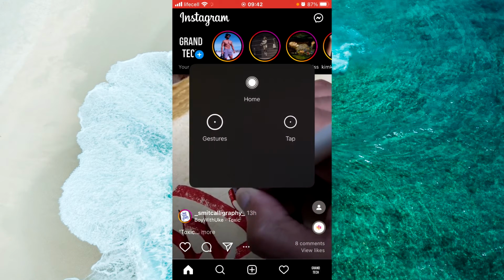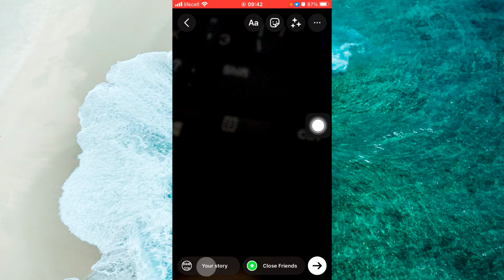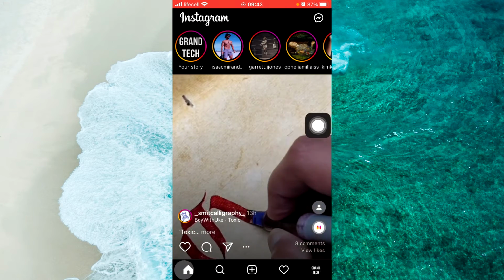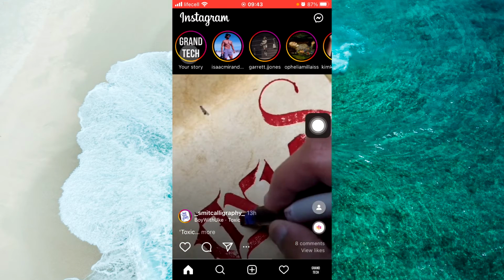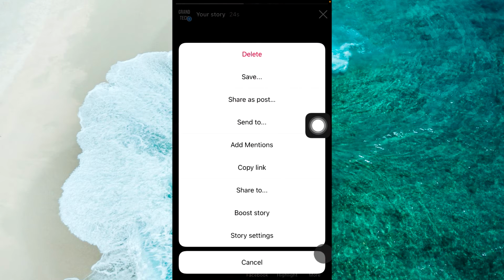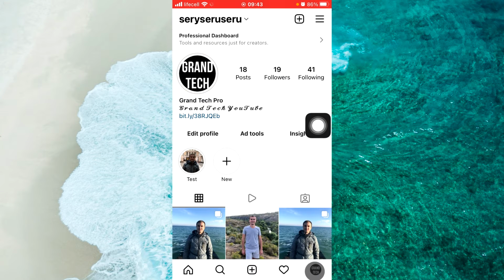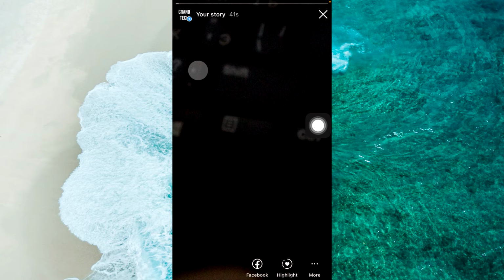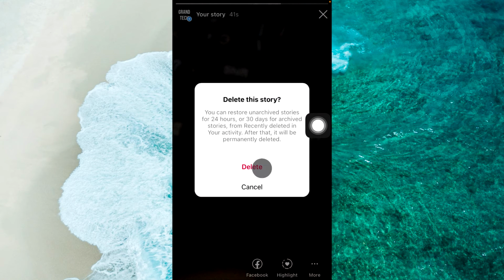How To Delete a Story On Instagram!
And so let's talk about how you can Delete a Story On instagram in two ways.

0:00 Intro
0:05 Delete a Story On Instagram